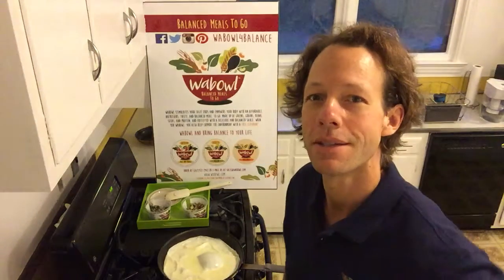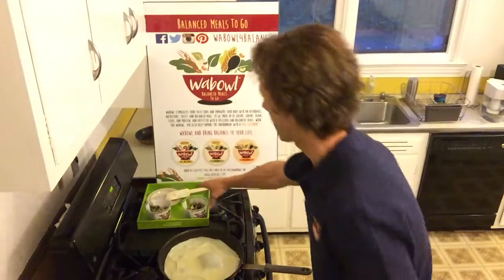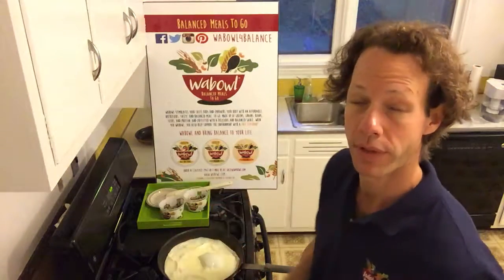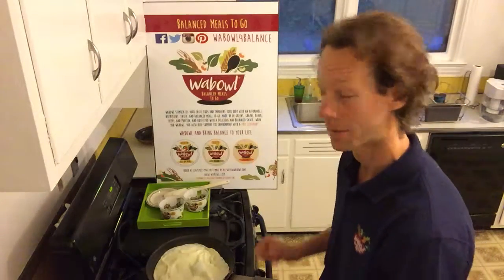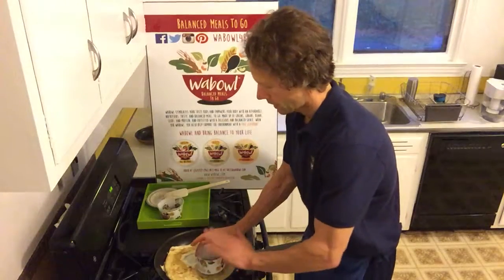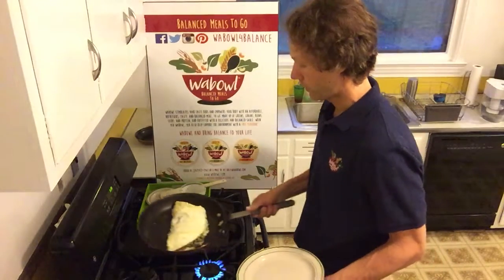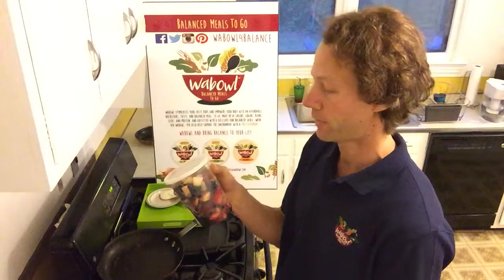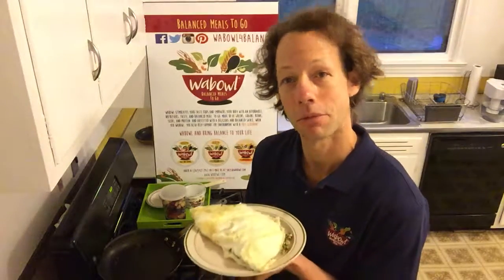Wabowl Egg White Omelette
A short video showing how Wally uses the ingredients from an All Natural Wabowl, some store bought egg whites to make a protein packed breakfast.